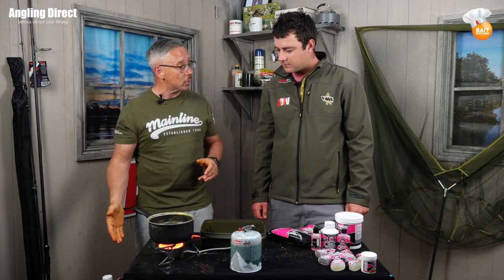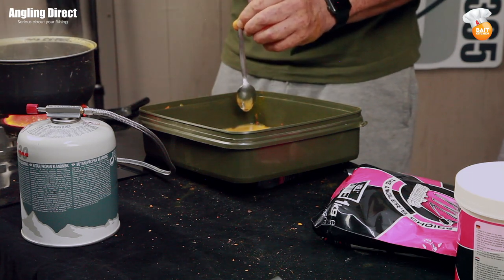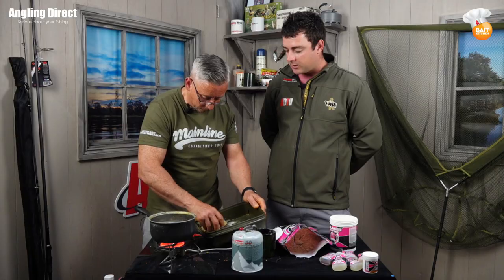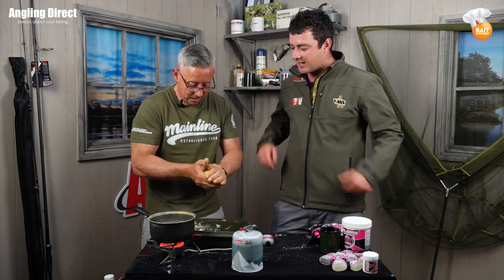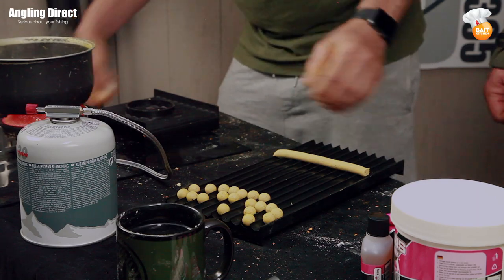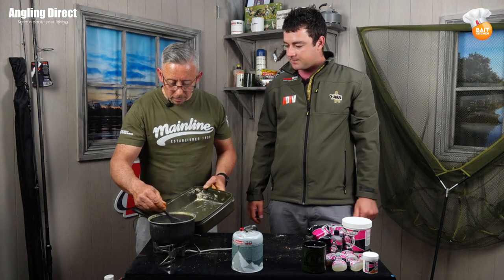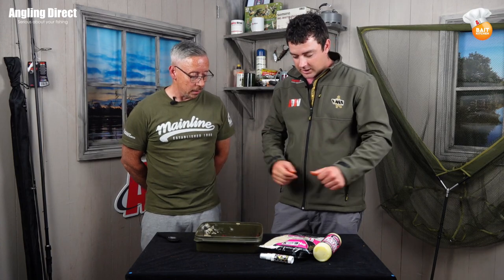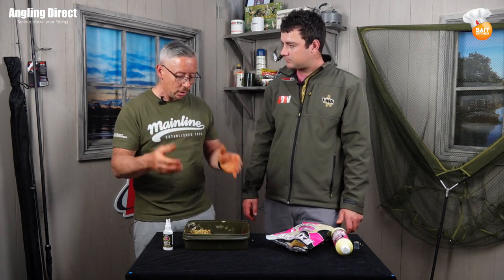How To Make Your Own Wafters - AD Bait Kitchen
Find more info on all the products featured in the video

AD Bait Kitchen - How To Make Your Own Wafters!

In the third episode of a brand new series, that we've titled the AD Bait Kitchen, we welcome special guest Joe Turnbull, from Mainline Bait.

Joe is an expert when it comes to making bait and rolling boilies, so in this episode we pick his brains and find out exactly what he does to create the perfect wafting hook bait, as well as how he makes a simple fruity stick mix!